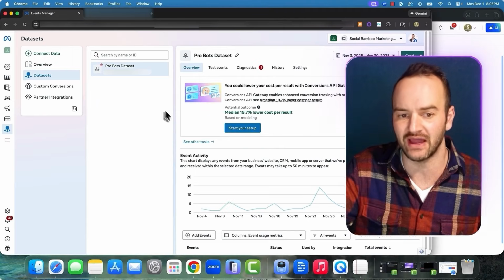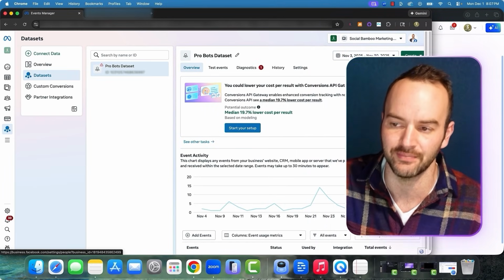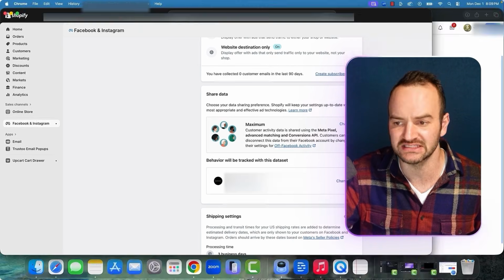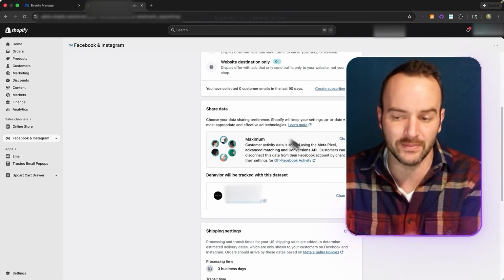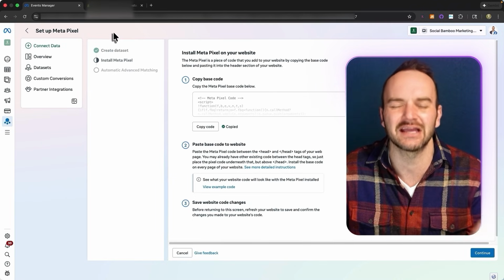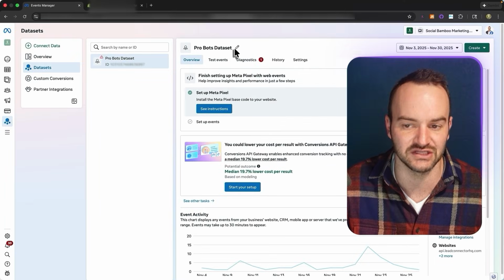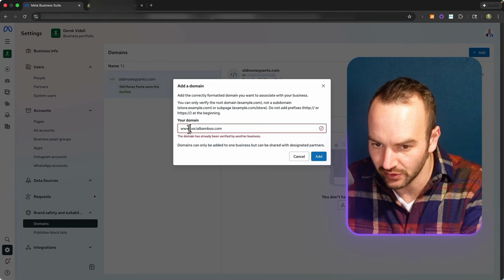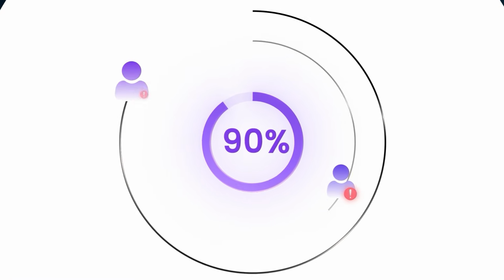How To Setup a Meta Dataset / Pixel [2026 Update]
👉 Or... would you like my team to run your ads completely for you and get paid on performance?

If your Meta ads feel broken after the Pixel update, you're not alone.

Most advertisers are still running ads like it’s 2022 and it’s killing their results.

Meta’s new Dataset system changes everything about how events are tracked and optimized.

This video walks through what changed, why your old campaigns are underperforming, and how to adapt.

Once you understand this, you’ll stop blaming the algorithm and start scaling again.

Chapters:
00:00 – Why your Meta tracking is broken
00:45 – What replaced the Pixel
01:30 – Overview of Meta’s new Dataset system
02:20 – Step-by-step setup instructions
04:15 – Key mistakes people make
05:10 – Example: event misfiring explained
06:00 – How to fix tracking issues
07:30 – What Meta is optimizing for now
08:40 – Final tips to improve attribution accuracy